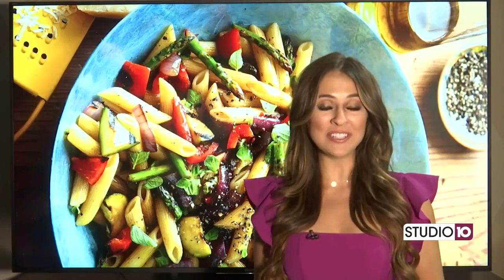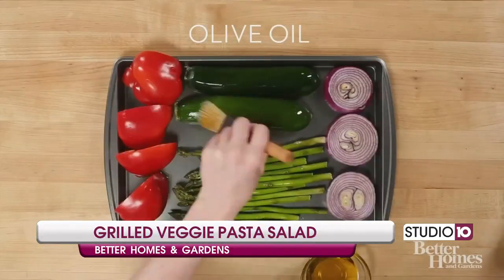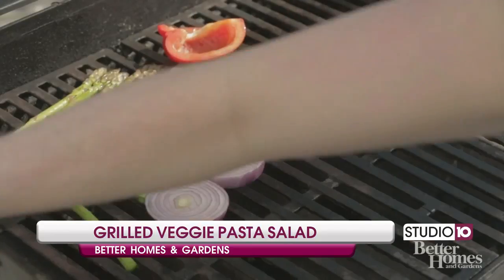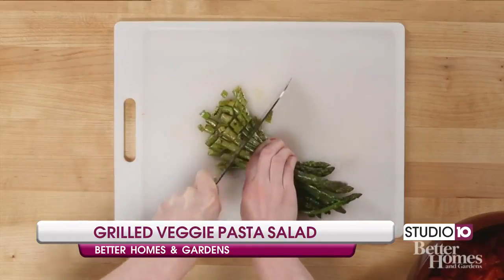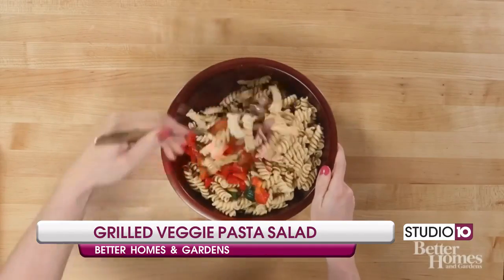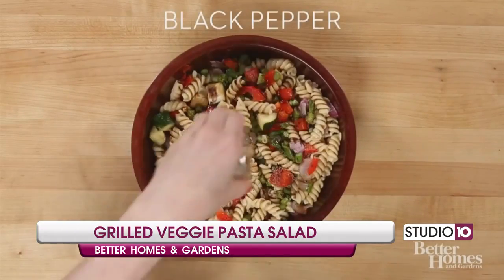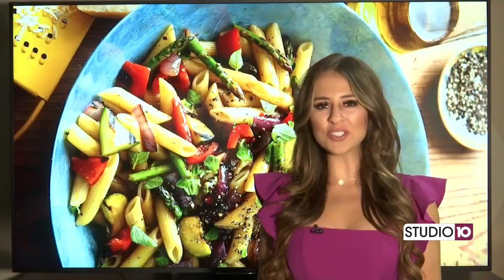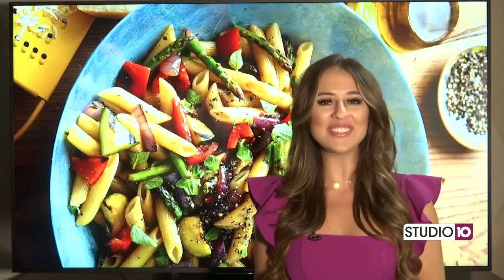Grilled Veggie Pasta Salad